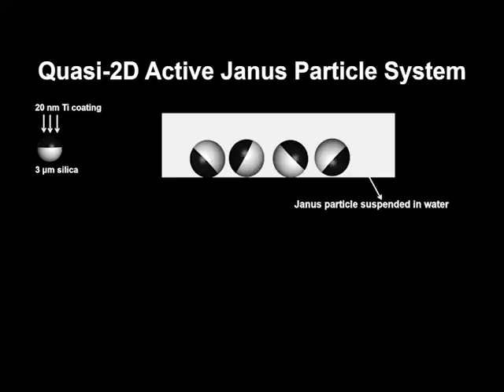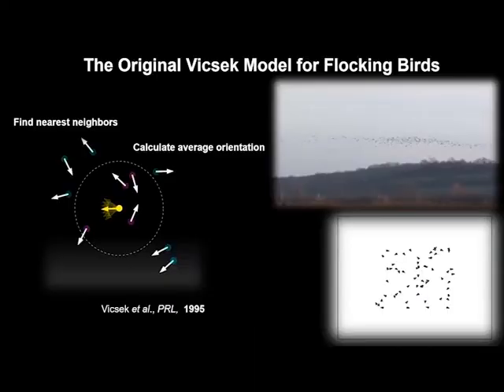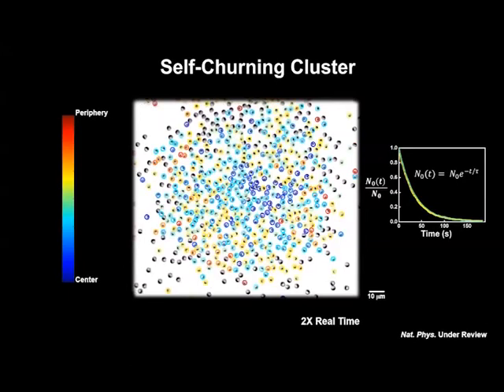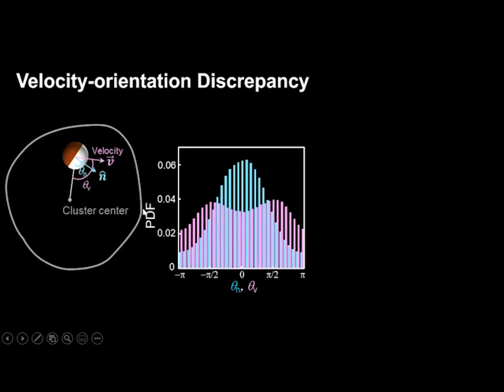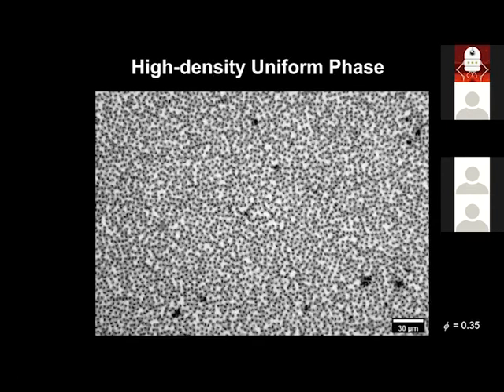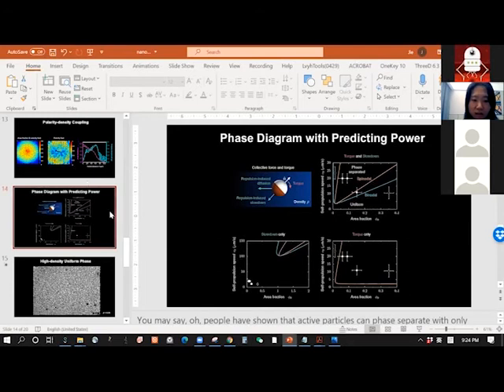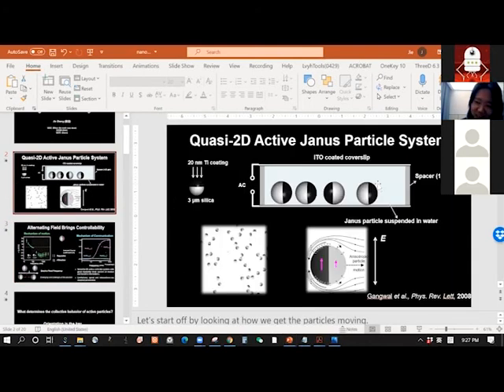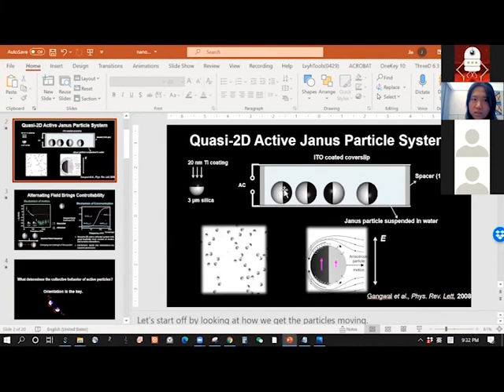mini talk #10: Active phase separation by turning towards regions of higher density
A research talk given by Jie Zhang from the Steve Granick lab at Center for Soft and Living Matter, Institute for Basic Science (IBS), on Aug 19, 2021.